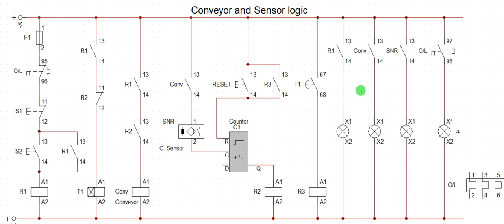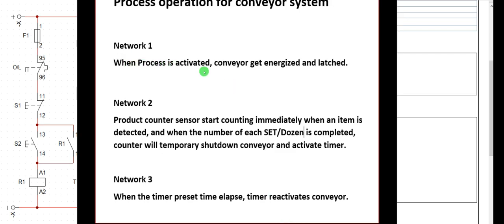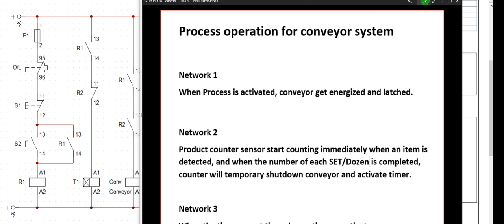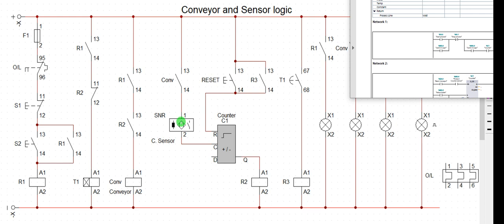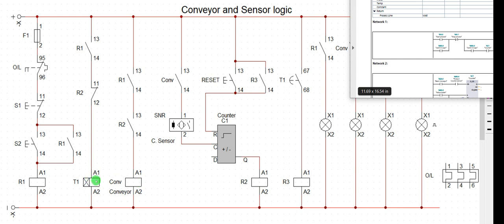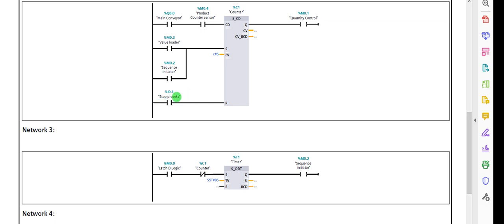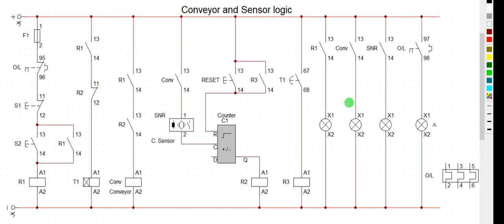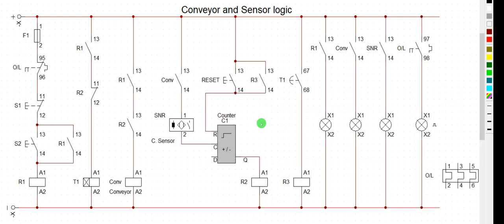Conveyor sensor part 5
PLC logic program for Conveyor operation using sensor , counter and timer part-5